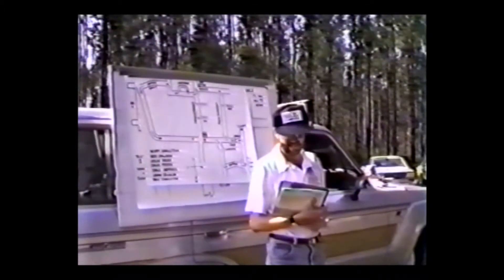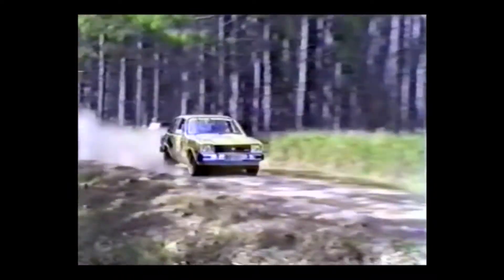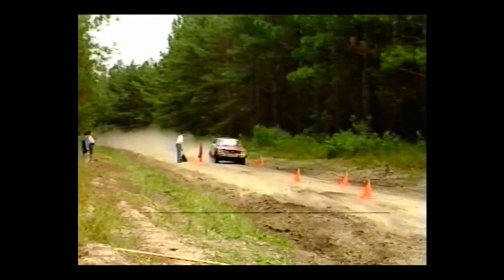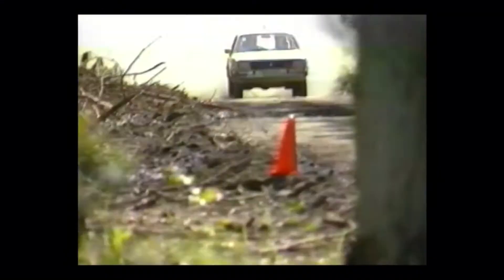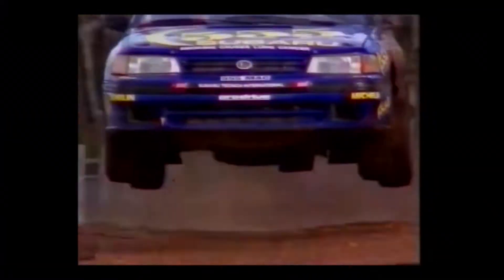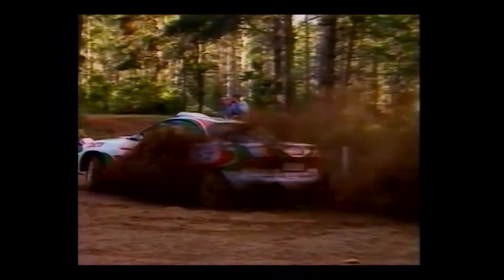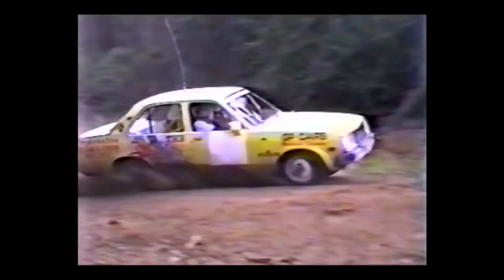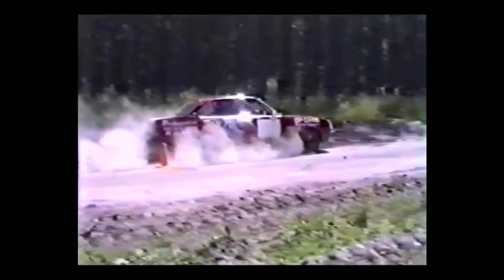Rally Connection 1990s Norm Singleton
Sometime back in the 1990s we were lucky enough to have Norm Singleton provide Gemini Rally Cars for hire. He also ran a Rally School to assist new comers. Great Idea I don't know what ever happened as why it ended, but it is no longer available.

Thanks to the Late Great JIm Pilgrim who has provided the voice over for Norm's video I will bet Jim did it at no charge. JIm Pilgrim did a lot to assist Rallying in Brisbane, I for one have asked him many a time to do a Voice Over for a rally project and he never once said no and never charged me for his services, the best Voice Over guy in Brisbane. Very sadly missed.